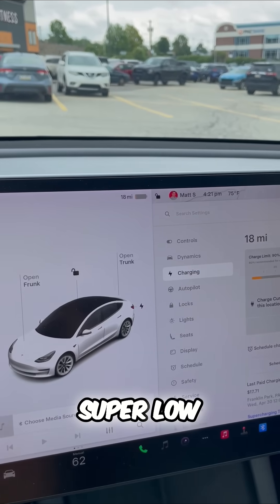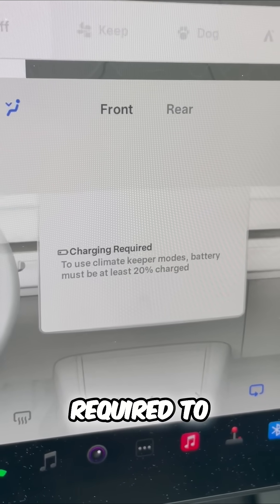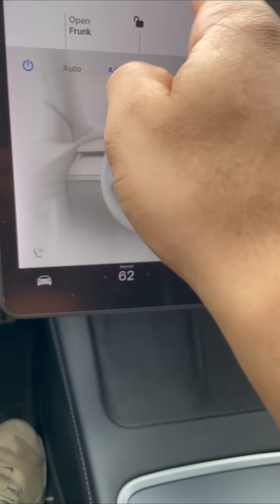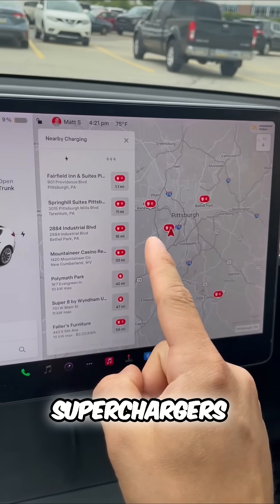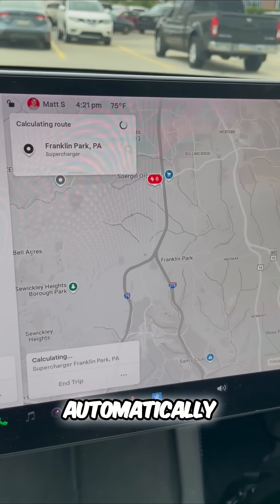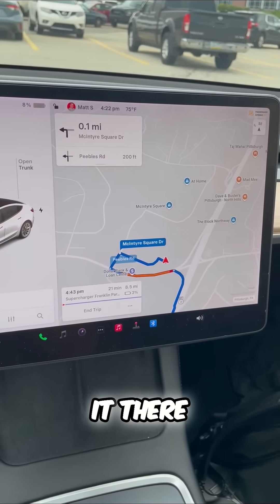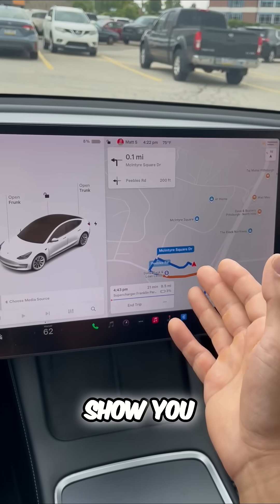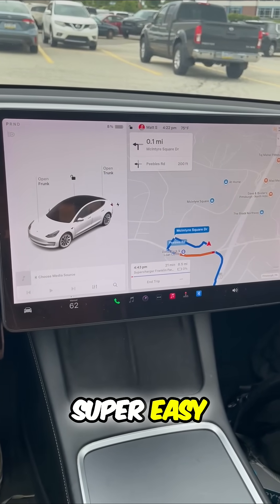Tesla Battery Low? 🔋 Supercharger Secret REVEALED! 🤫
Discover what we do when our Tesla battery is super low! Learn the supercharger secret for the fastest charge and avoid getting stranded. Easy tips for Tesla owners!